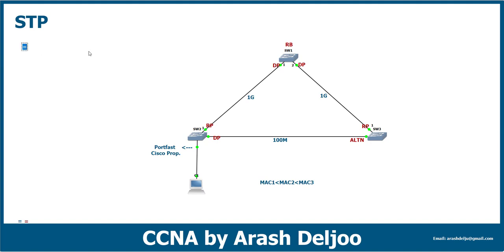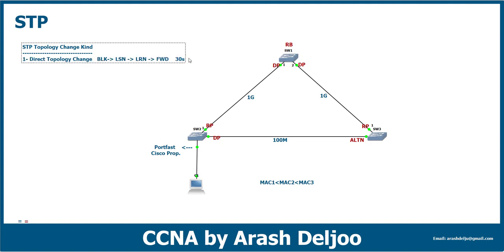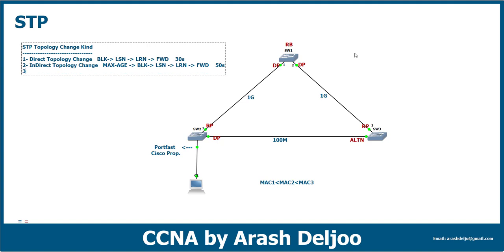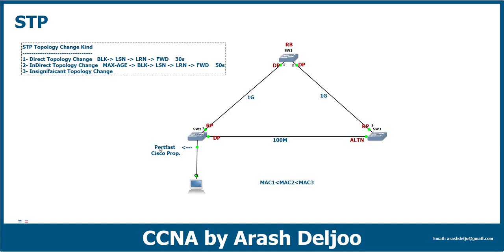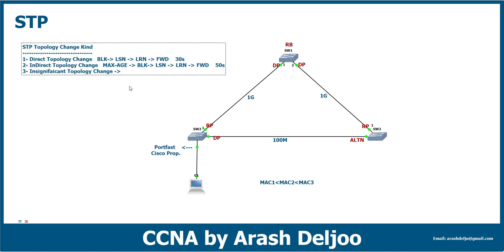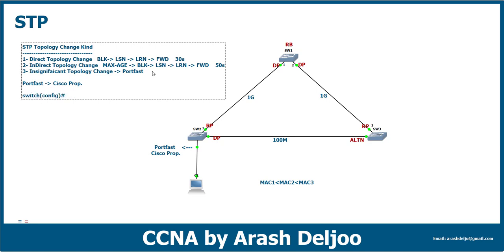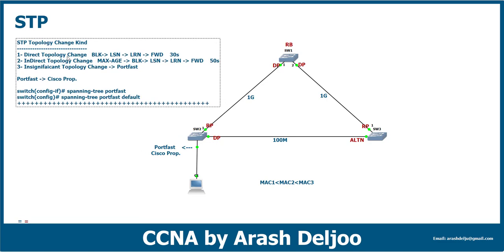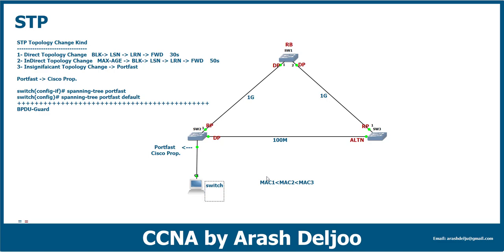5 STP - Spanning Tree Protocol (E) - ArashDeljoo Part1